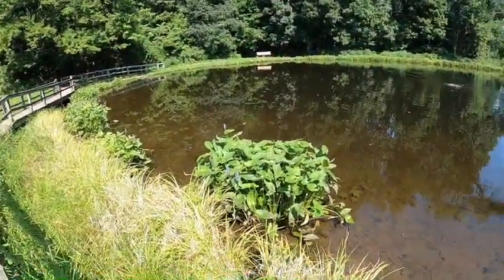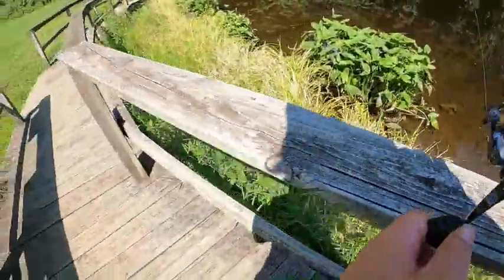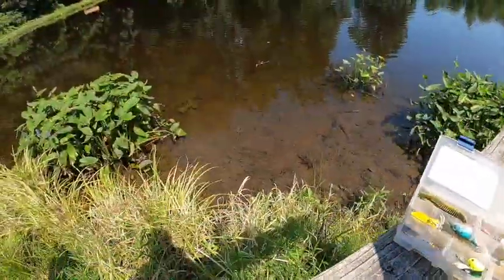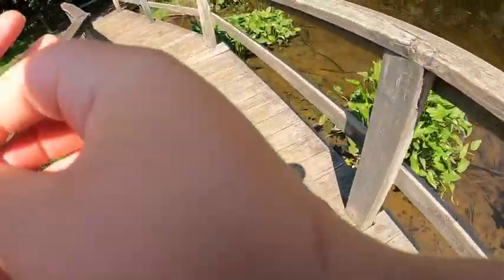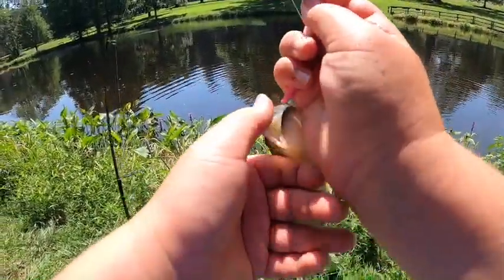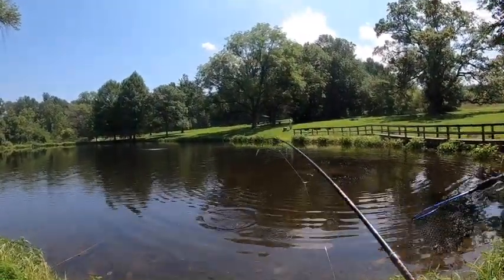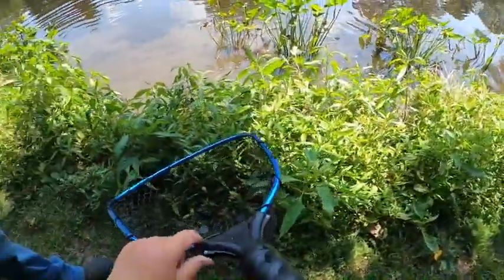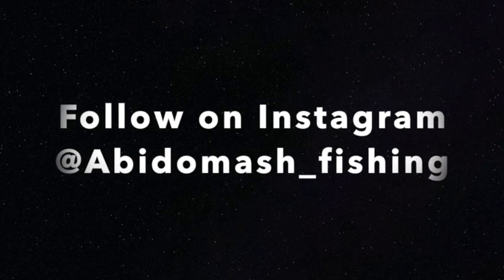Fishing a Great Hidden Gem That Nets Me My Biggest Fresh Water Fish Ever!!!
Catching Bluegills, Largemouth Bass, and one huge Grass Carp at a  small catch and release pond.